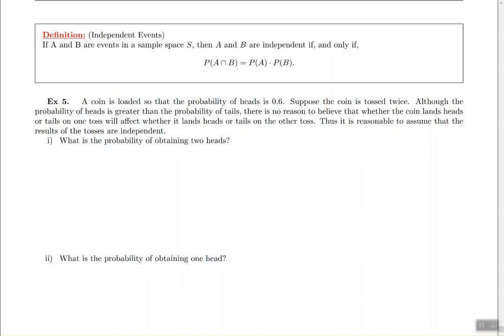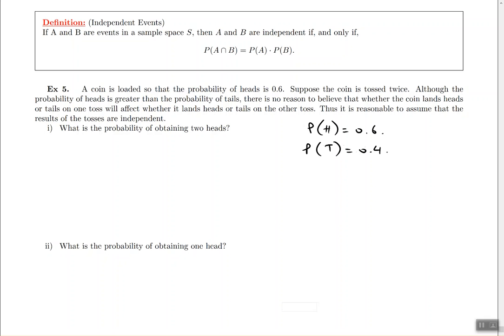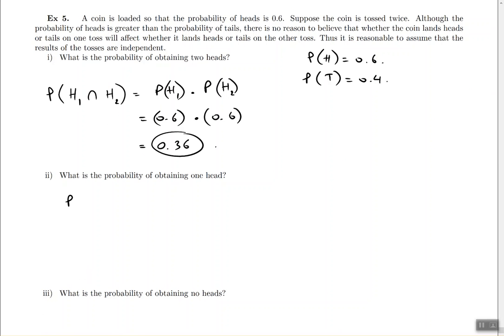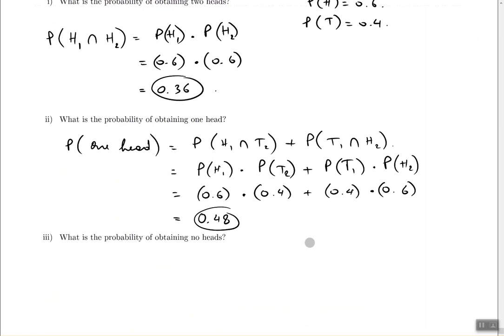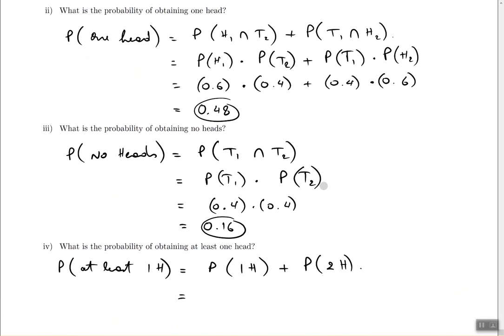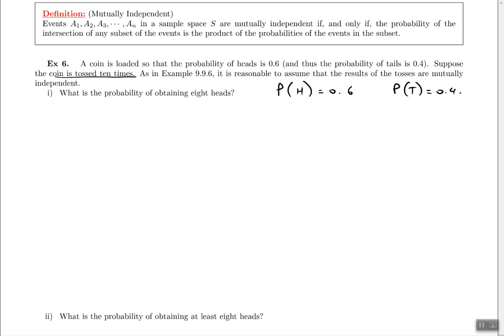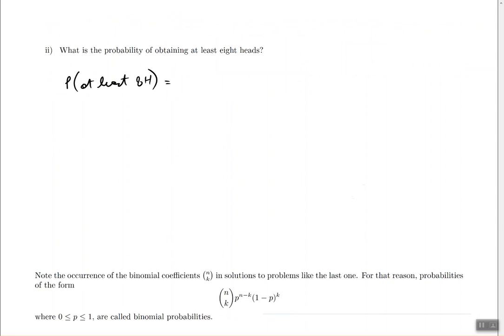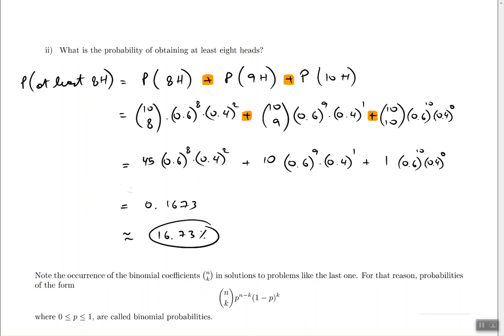Math 265 section 9.9 ex5